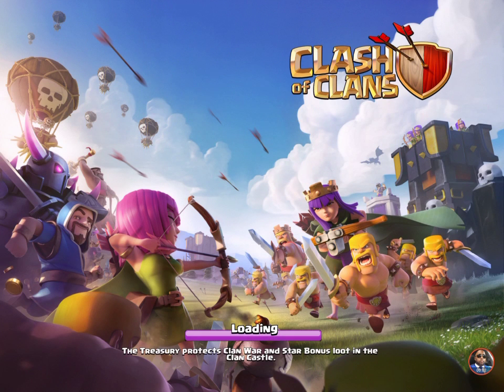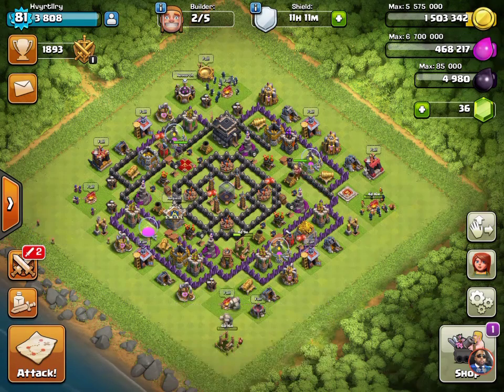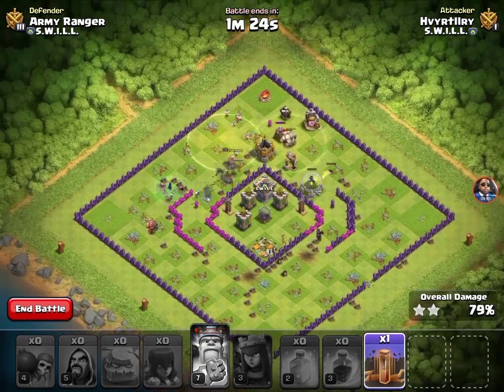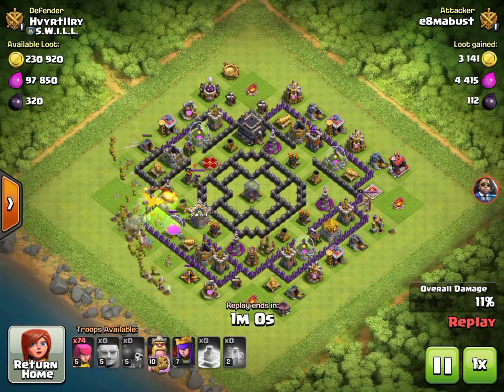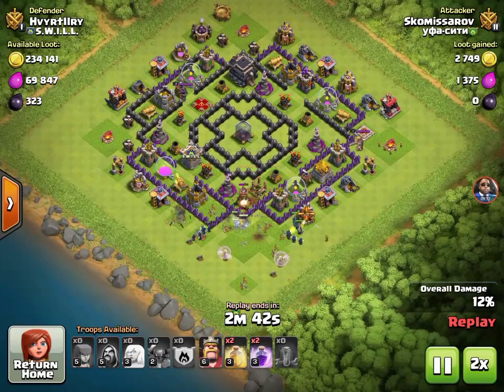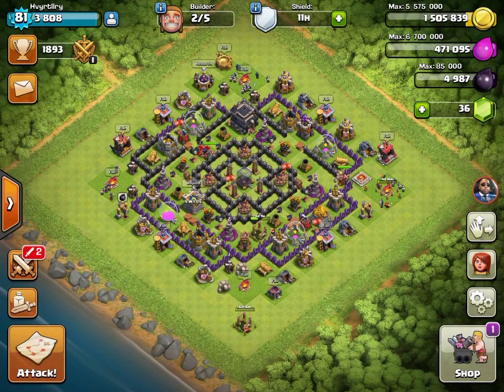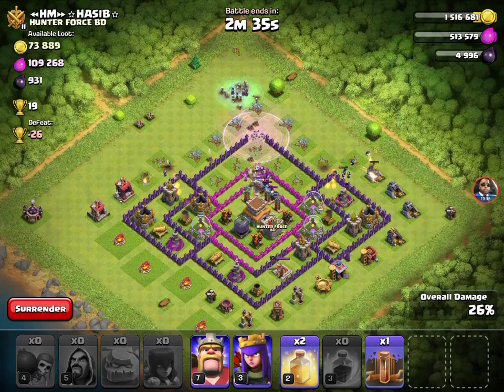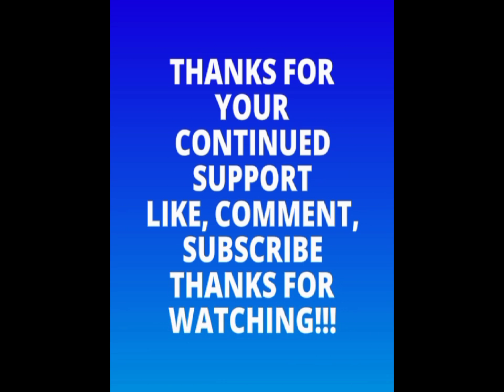Clash of Clans - part 35 - witches - unlocked, cocked, and ready to rock!!!